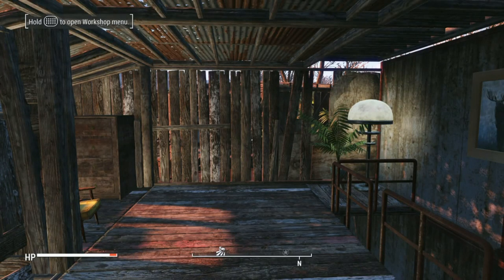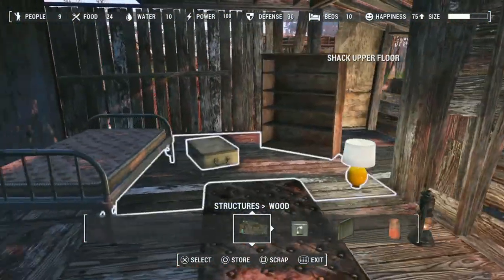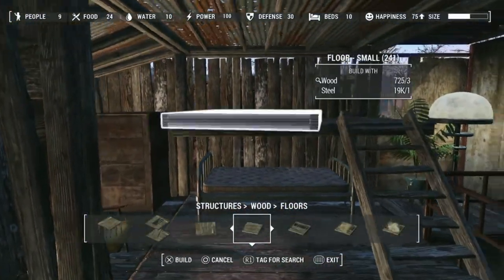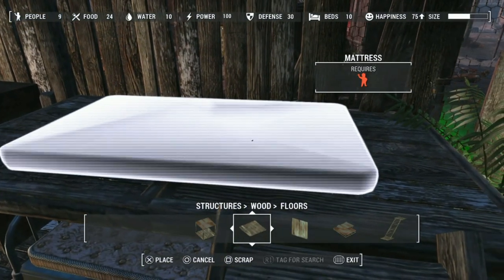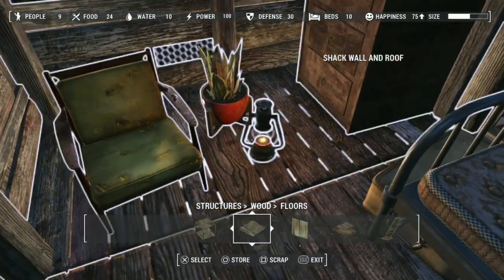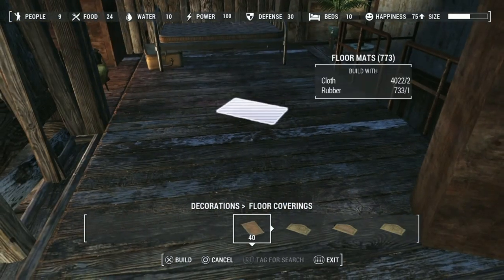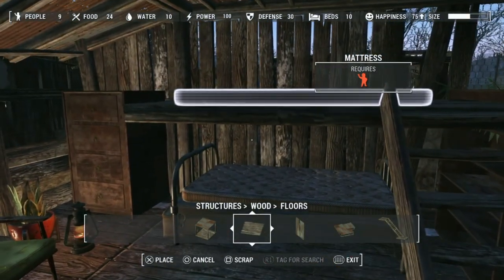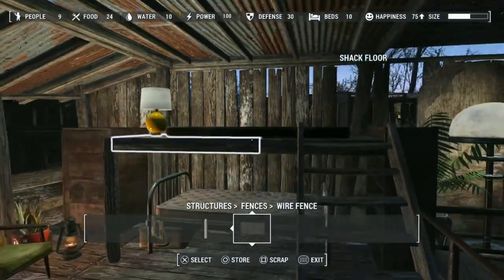Fallout 4: How to make advanced Bunk Beds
I hope you guys like it, It's pretty easy and you can easily make it your own with different decorations :)